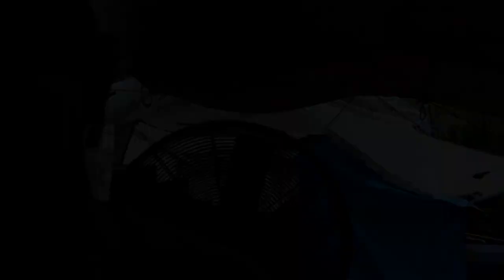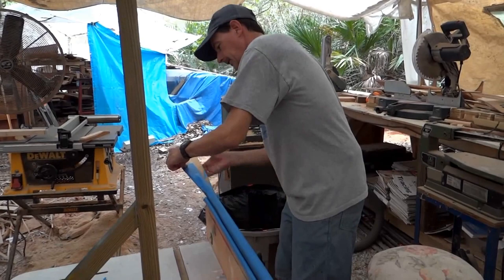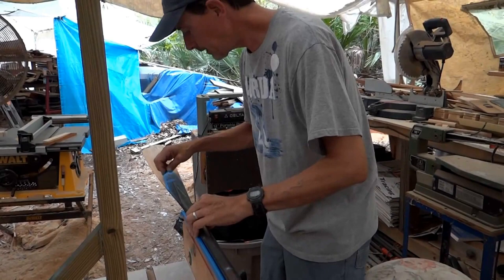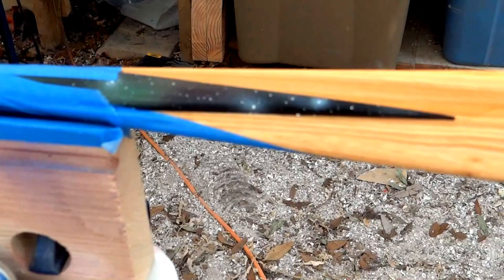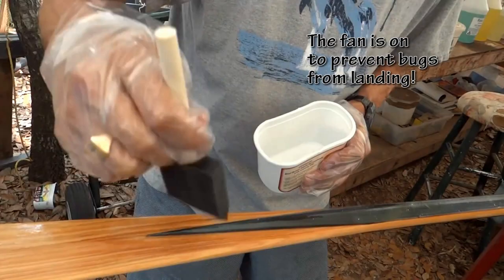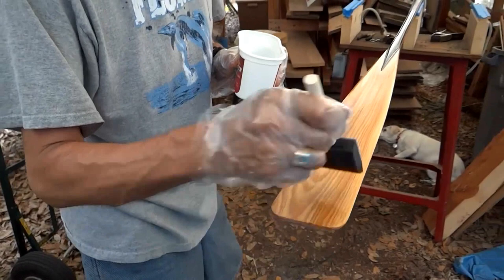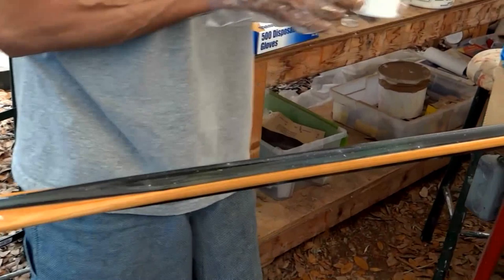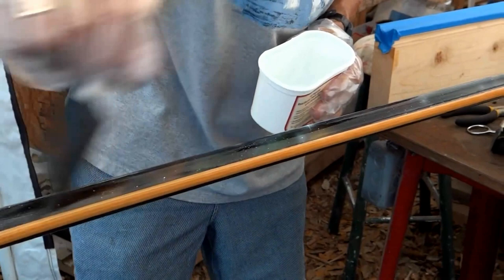Painting a Kayak paddle (Part 3)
Part 3 of 3: Steve Deming gives a demo on how he airbrushes the handle caps of his handcrafted Kayak paddles. The paddle he works on in this video has a beautiful 'starry night sky' design. Steve's paddles are hand made from cypress wood in a modified Greenland style with long, narrow, tapering blades. They are very lightweight, weighing only between 20 and 28 oz.